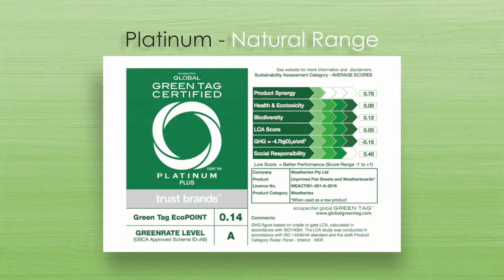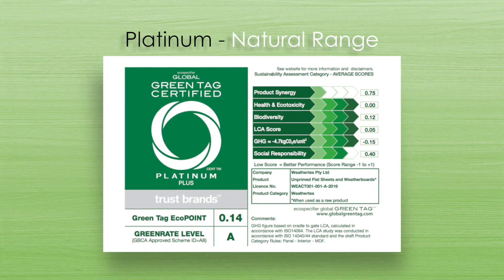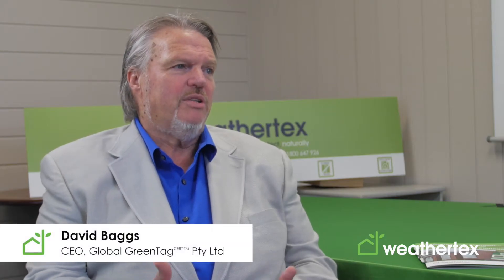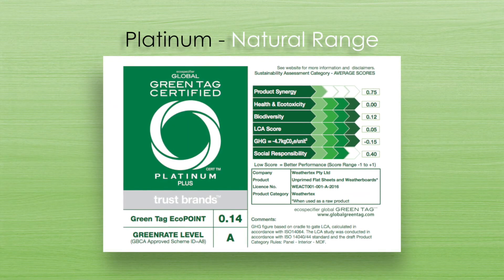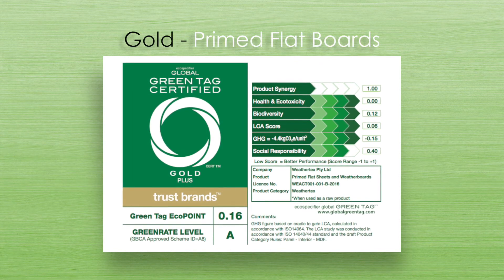Weathertex Talks with David Baggs from GlobalGreenTag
Weathertex have been through a rigorous evaluation from Eco Specifier to determine their outstanding “green performance” and we are proud to announce we are the FIRST manufactured product to receive a Greentag Platinum certification with a GreenRate R Level A for our natural range. Additionally, we’ve received Gold certification for our primed flat cladding and wall panel sheets. They’ve been independently evaluated for their Life Cycle Assessment, their environmental and health impact over the life of the product and their ecotoxicity.

Furthermore, they meet the requirement set by the Green Building Council of Australia’s Green Star program, achieving maximum rating points for wall cladding and panels.